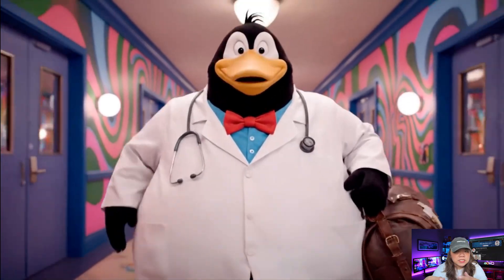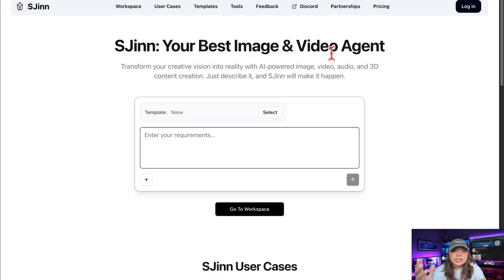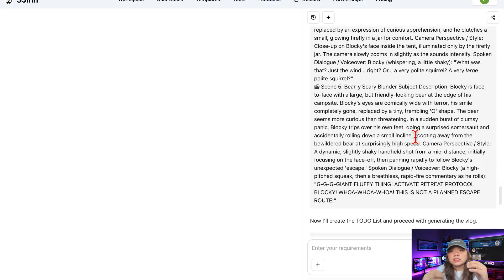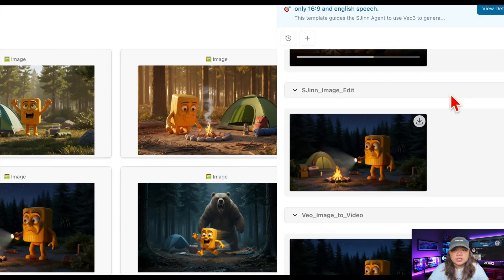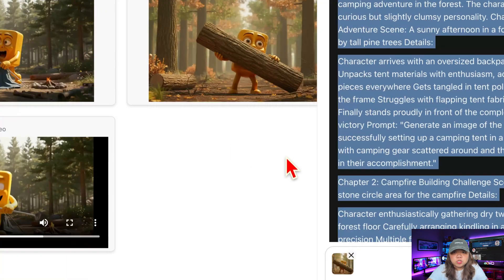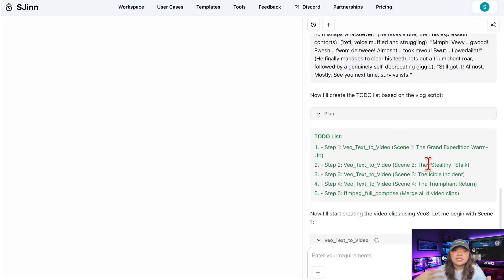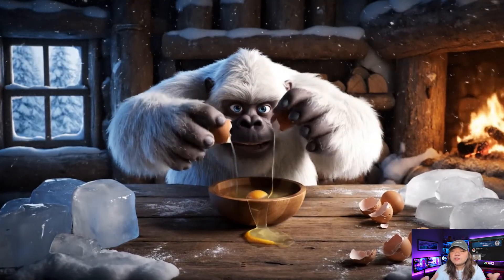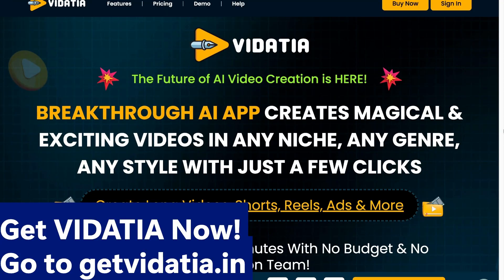How to Make AI Videos at No Cost | Unlimited Free AI Videos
Ever scroll past those insane cartoon-style AI videos and wonder, ‘How do they make that so fast?’ Well, imagine typing just one simple prompt and—boom—a full video appears in minutes. Sounds crazy, right? Today, I’m going to walk you through the exact tool that makes it possible. Not only can you create stunning videos, but you can also add sound effects, dialogues, lip-syncing, and even build consistent characters across every scene. Whether it’s a vlog, a music video, or full CGI—you name it, this AI does it and you can try it for free. Let's dive in!

Also Watch:

🔥 Vidatia - AI Video Creator For Faceless Videos